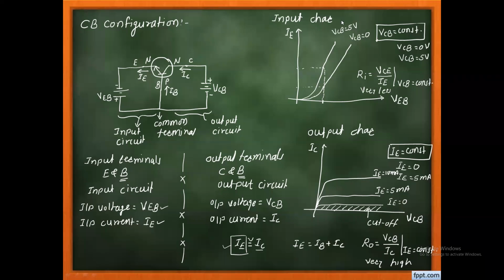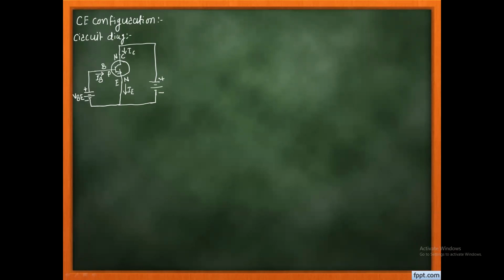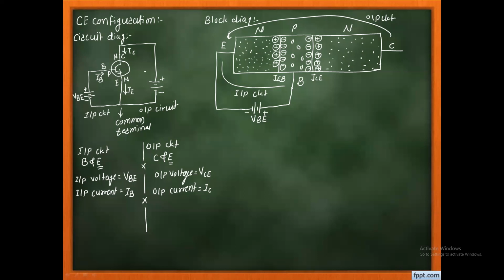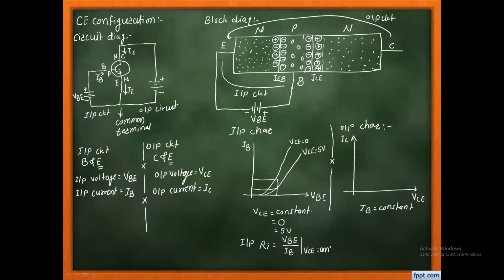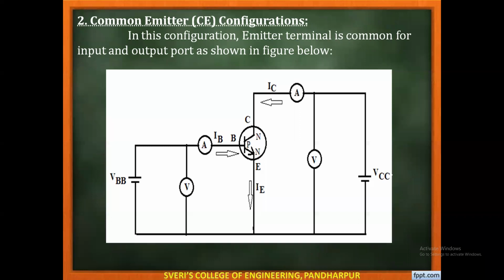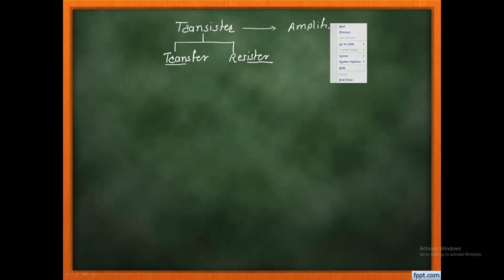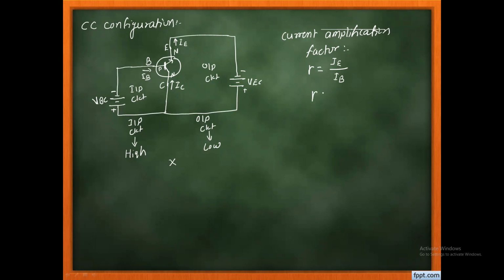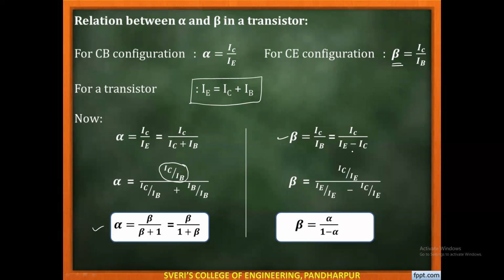BEEE 6 8 2021 Div A ABC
CE configuration- I/O characteristics